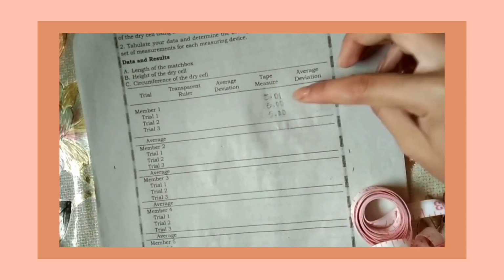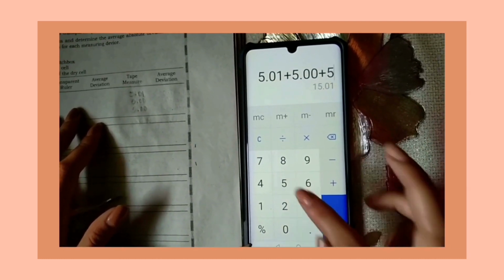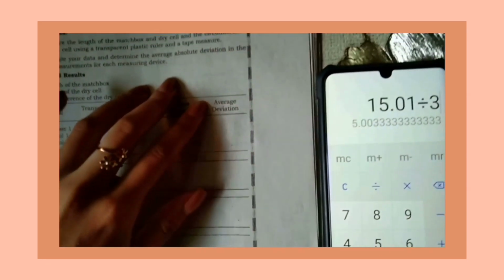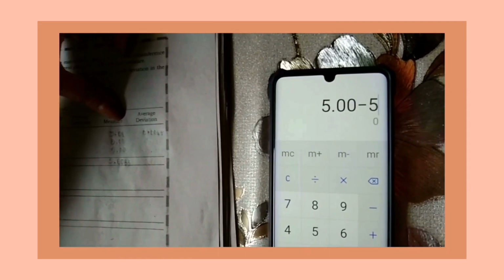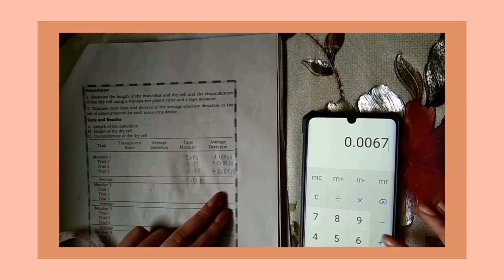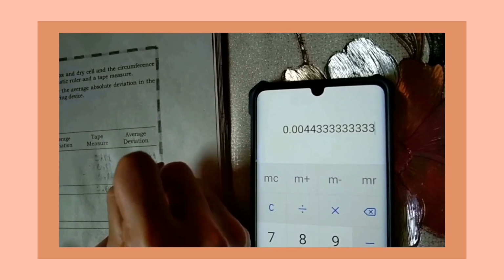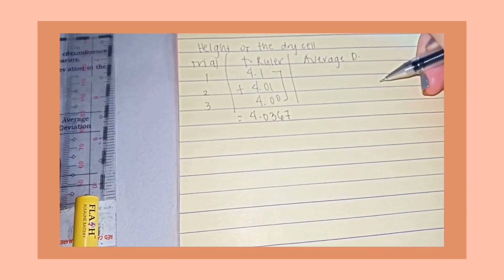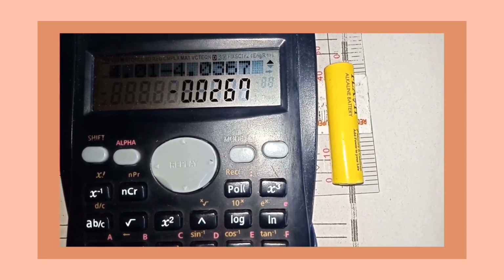12-EIFFEL PHYSICS: MEASURING LENGTH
This is an educational purposes only!

Hello guys!  We are the STEMinist group(12-Eiffel) this video is all about MEASUREMENTS, on how to solve the height, length, and circumference of a matchbox and a dry cell/battery. Hope you like our video in General Physics. Thank you for your cooperation!  Godbless you always!

Music in this video is not mine.